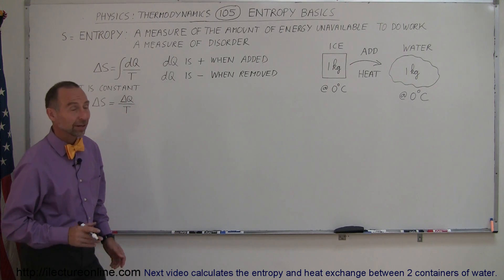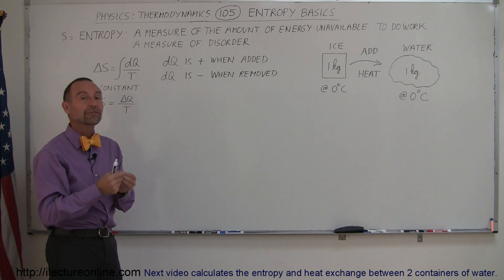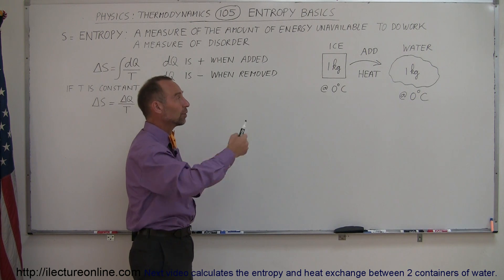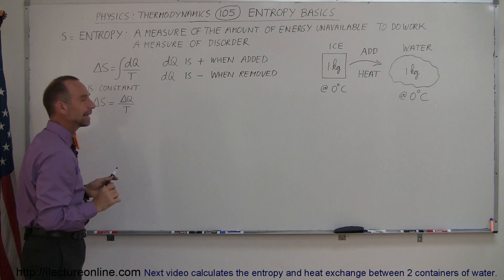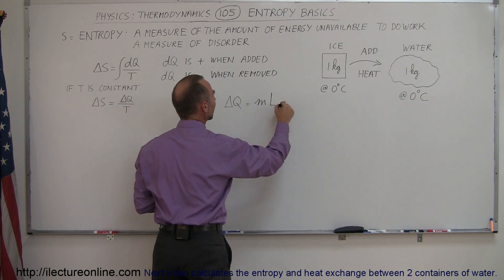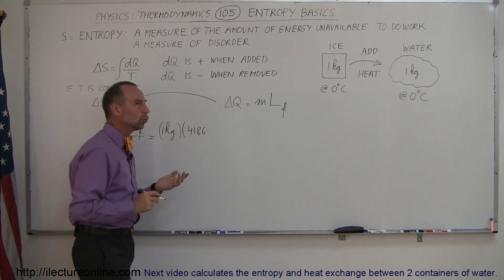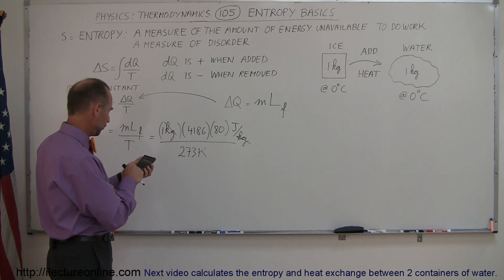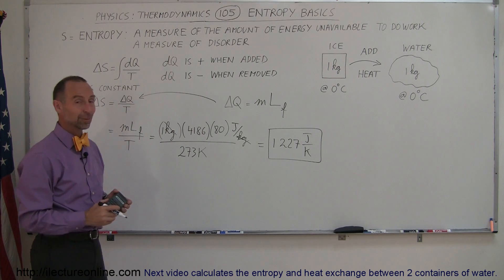Physics 30 Entropy (1 of 5) Basic Definition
In this video I will explain and help you understand entropy.